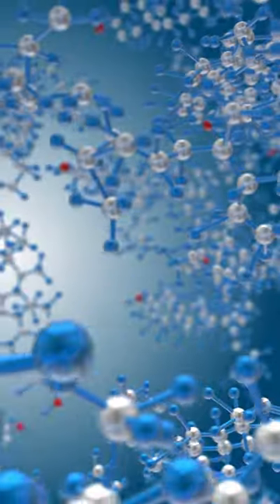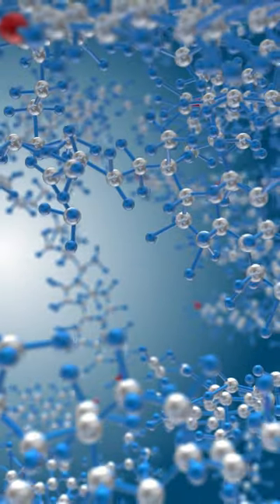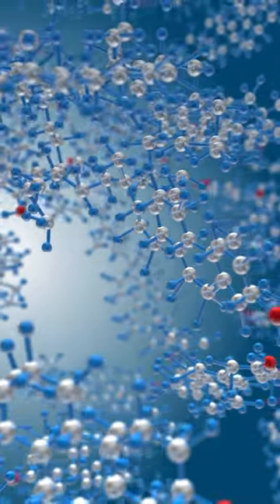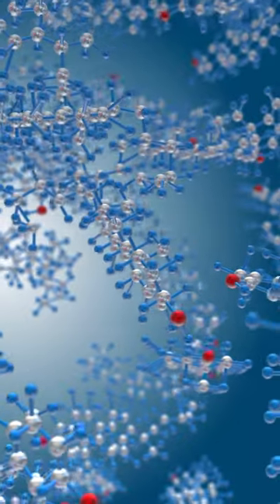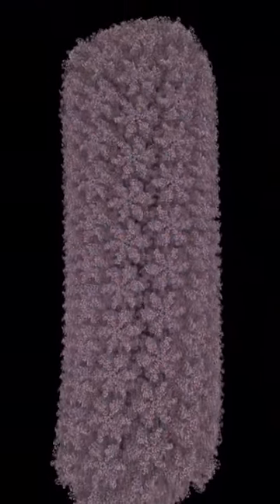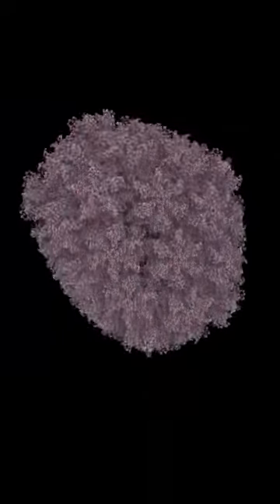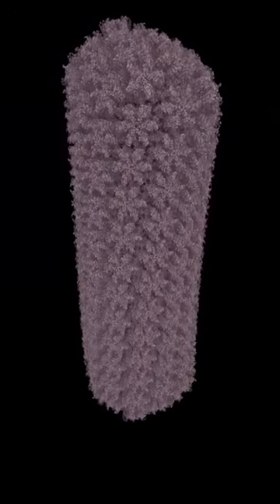44 Million Atoms Simulated Using AI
In our quest to decode the universe, we've achieved something astounding.
Imagine simulating a colossal 44 million atoms using the might of a supercomputer and the brilliance of AI
Simulating atomic behavior in detail has been a mammoth task, often restricted to small molecules due to the sheer computing power required.
Now, we've got a new champ in town – a tool named Allegro that employs artificial intelligence to simulate systems teeming with tens of millions of atoms.
This is the simulation of 44 million atoms making up the protein shell of HIV, plus other common biological molecules.
This revolutionary approach employs a type of AI, a neural network, to calculate atomic interactions in full 360-degree symmetry.
Now, we're not just pushing boundaries in atomic study but also promising a huge leap in material science, from investigating batteries to semiconductors.
Fasten your seatbelts - the atomic age of AI is here!